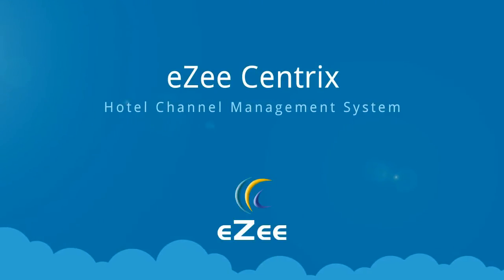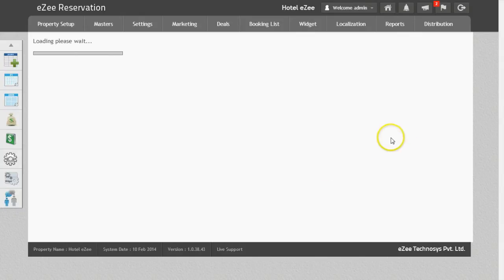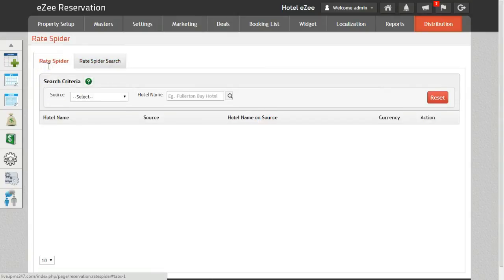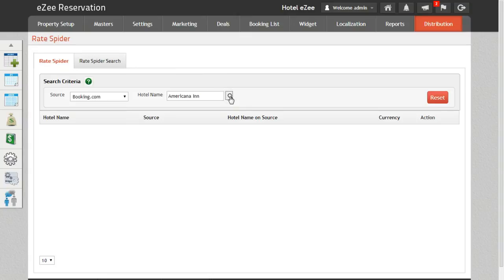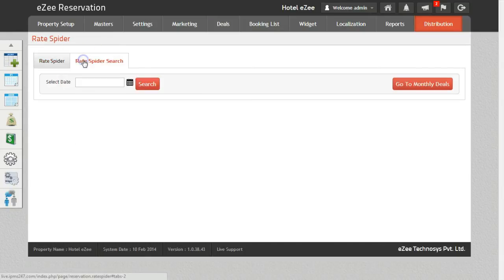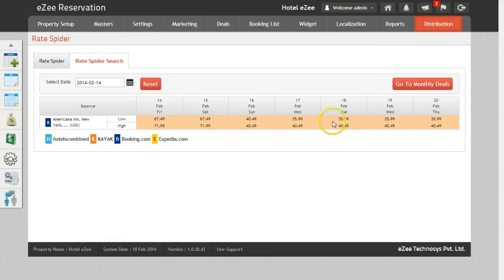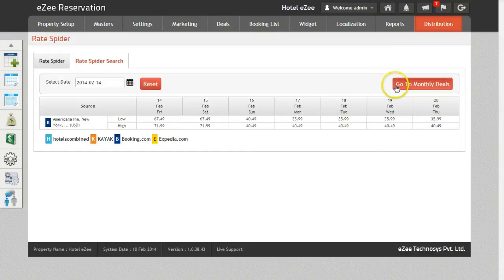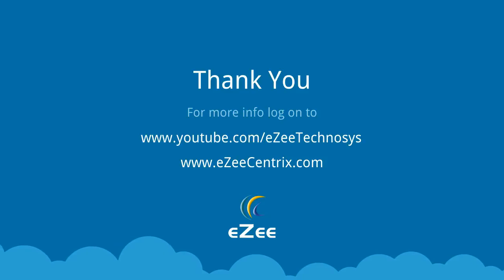How to Use Rate Spider (Hotel Rate Shopper Tool) in eZee Centrix Hotel Channel Manager?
Keep an eye on competitor is the most important strategy for the growth of any business. In the process of competitor analysis for hotel industry, to spy on your competitor's rate is a crucial part. eZee Centrix makes it easy for you with the feature called Rate Spider. This feature allows you to inspect competitor's real time rate collected from various connected channels and provide you a forecasting of their rates for next 30 days.

Watch the tutorial to know how you can do it with our hotel channel manager.

eZee Centrix is the fastest online hotel channel manager that updates your inventory on all connected channels in less than 7 seconds. It connects your hotel with 130+ travel booking sites including best OTAs, GDSs, Vacation Rentals, Metasearch Sites and more.

Here is what our channel manager does:
- Minimize Hotel Overbookings
- Regulate Hotel Rate Parity
- Efficient Hotel Yield Management
- Foreign Currency Rate Updates

About eZee Technosys:
Founded in 2006, eZee is one of the very few hospitality technology providers in the world to develop and offer end-to-end hotel and restaurant solutions. eZee also has its regional branch in Malaysia for many years, leading to its established presence in the APAC region. Recently acquired by Yanolja, eZee has a stronghold on R&D and introducing innovations in its solutions to benefit the industry. Today, eZee is the #1 hotel tech provider in India, which is further solidified by 200+ partners and 18,000+ clients in 160+ countries across the globe.